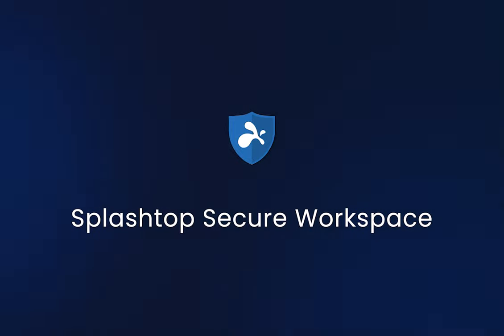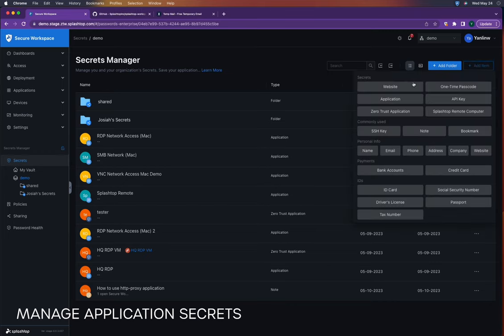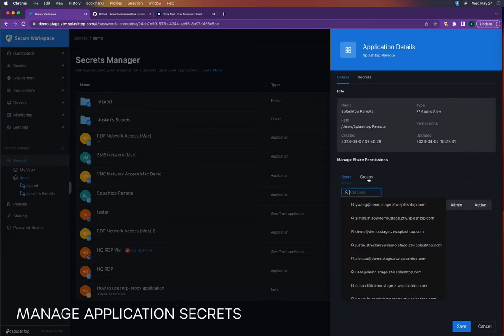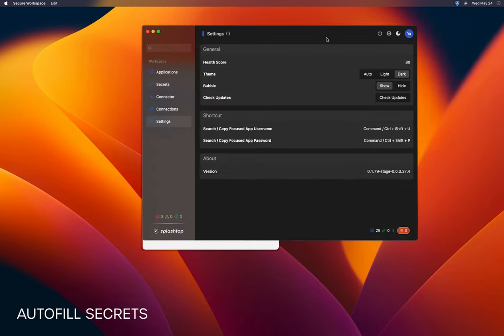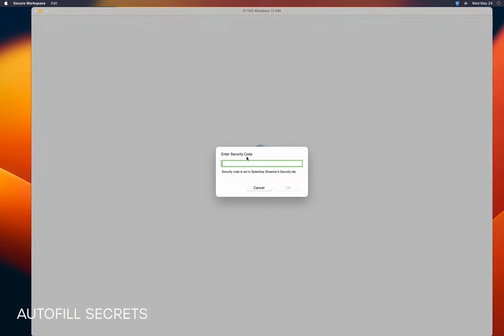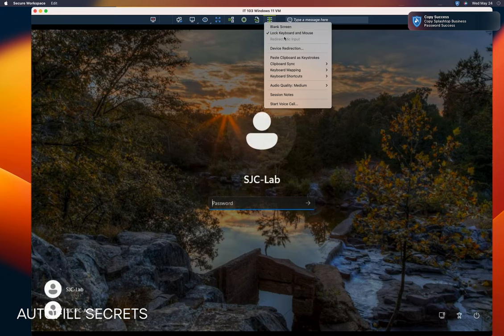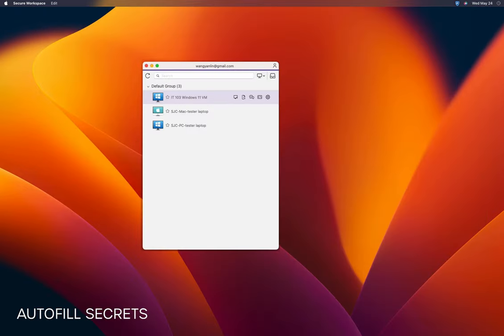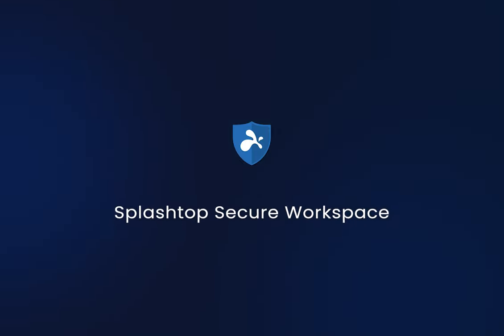Splashtop Secure Workspace - Secret Manager in Secure Workspace Desktop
This video shows using the Splashtop Secure Workspace Desktop Client to manage secrets and autofill passwords for desktop application authentication.

TIMESTAMPS
00:00 Intro: Passwords on Desktop
00:11 Setup application secret
00:40 Shortcuts
00:52 Launch app & autofill
01:18 Summary

🎙 Check out our blog post on how you can transform your secure access efforts

WHAT IS SPLASHTOP
Splashtop is the leader in Secure Remote Access and Support. We deliver an in-person experience users need with security IT can trust.

What is an in-person experience? Unlike clunky remote access solutions, our products are as fast, simple and secure as being right in front of your on-site work computer, yet you can be anywhere, on any device. Our solutions provide high performance with 4K quality at 60fps; advanced security features and compliance; one application for access and support across operating systems, including Windows and Mac; and global support with direct access to an expert.